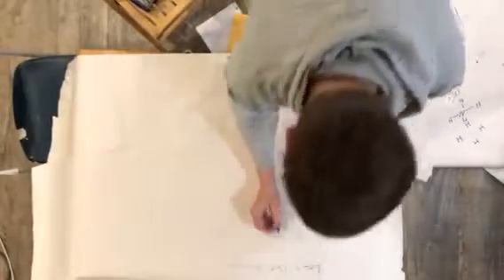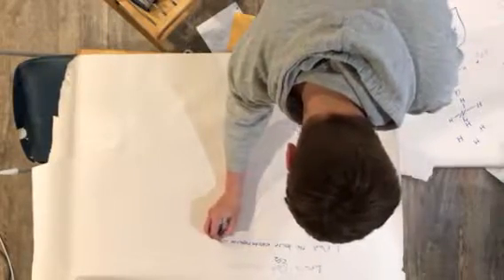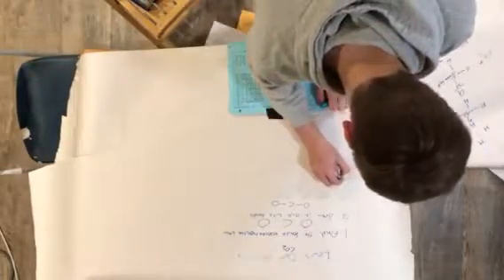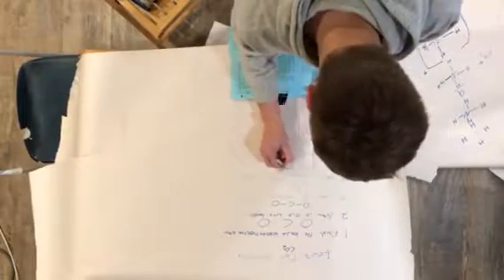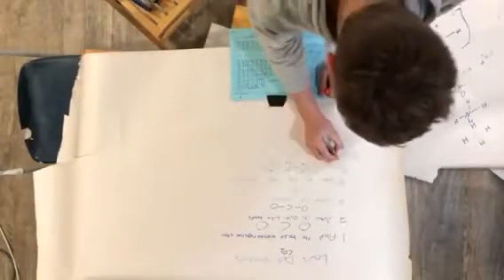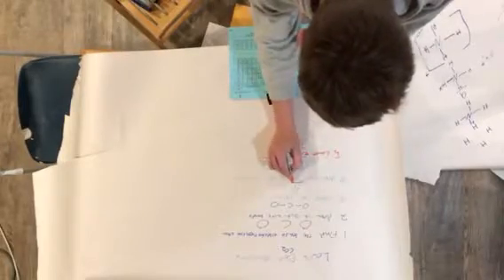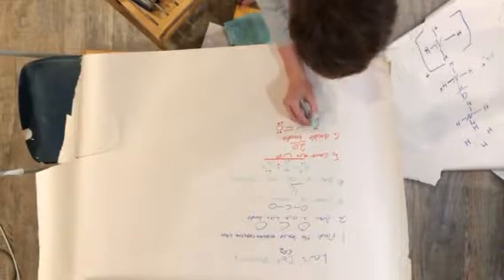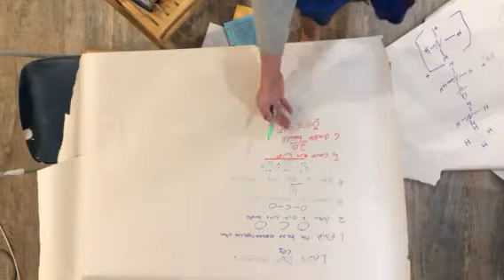how to draw a lewis dot diagram